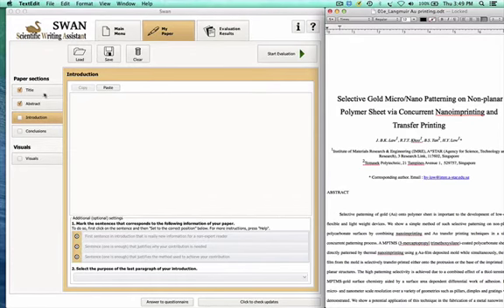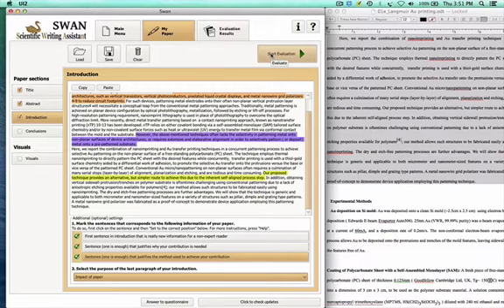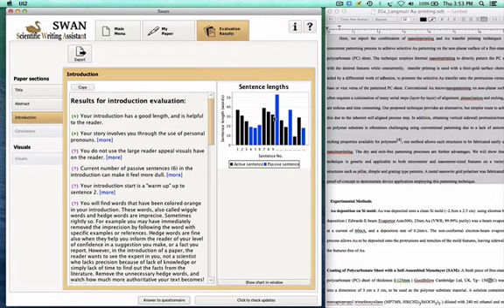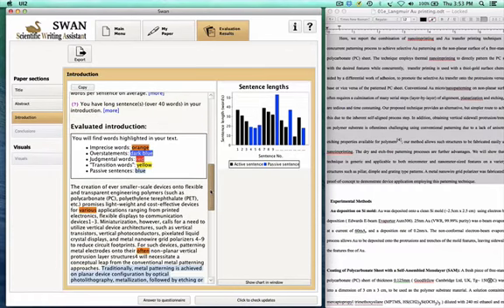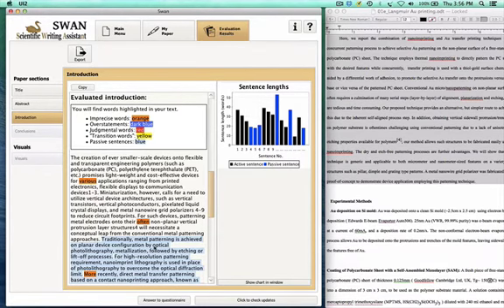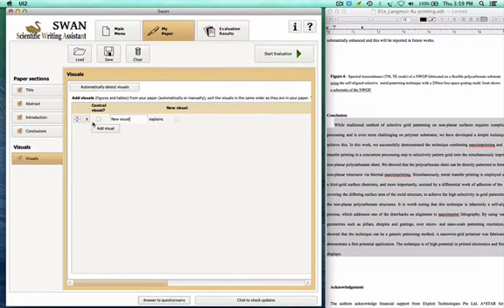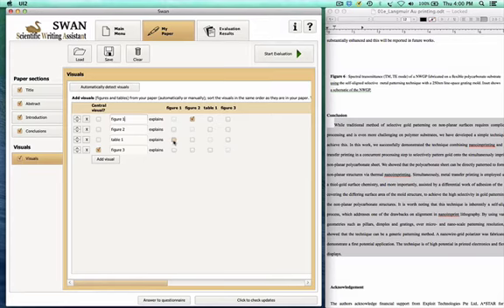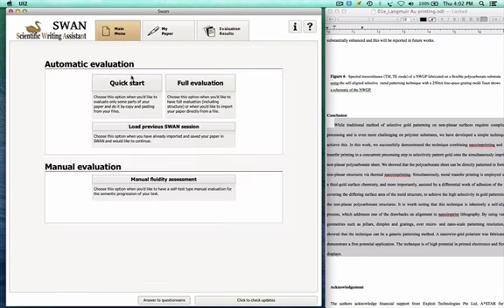intro conclusion and figures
Introduction, conclusion and figures